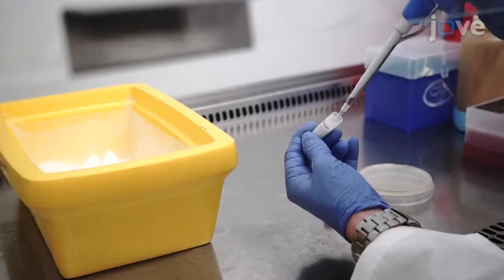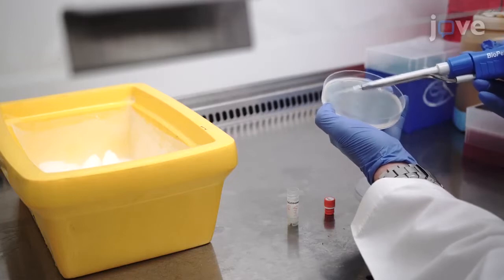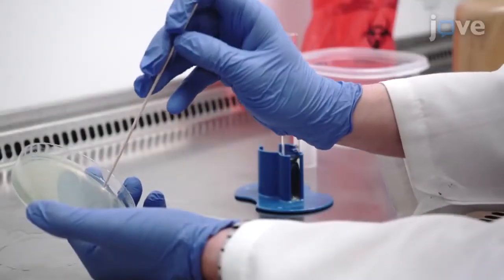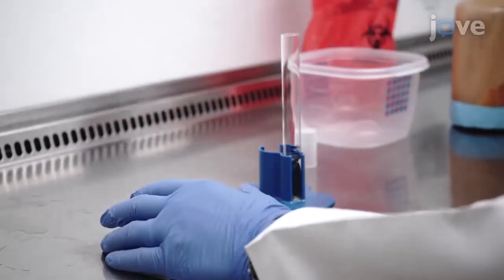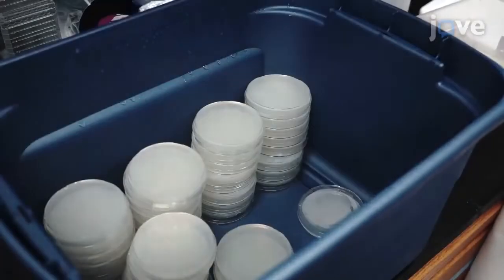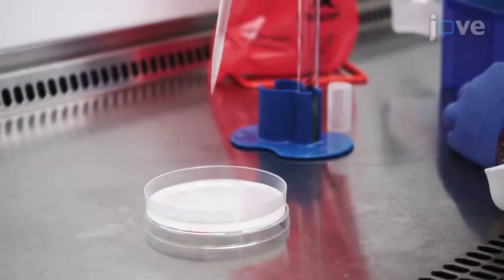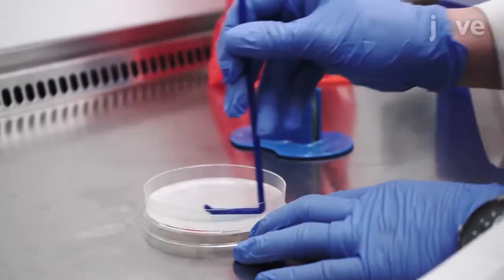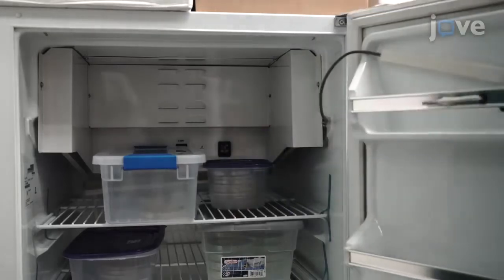C.elegans Pathosystem: HT, High Content | Protocol Preview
A High-throughput, High-content, Liquid-based C. elegans Pathosystem -  a 2 minute Preview of the Experimental Protocol

Quinton L. Anderson, Alexey V. Revtovich, Natalia V. Kirienko
Rice University, Department of Biosciences;

Here we describe a protocol that is an adaptable, whole host, high-content screening tool that can be utilized to study host-pathogen interactions and be used for drug discovery.